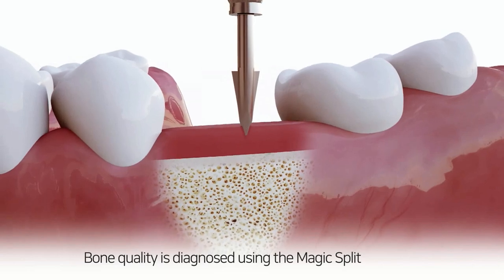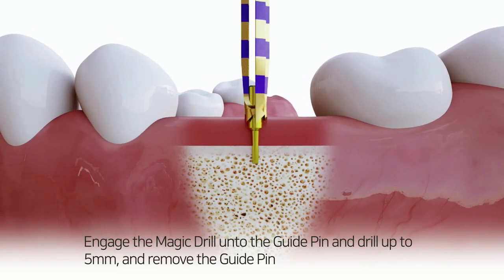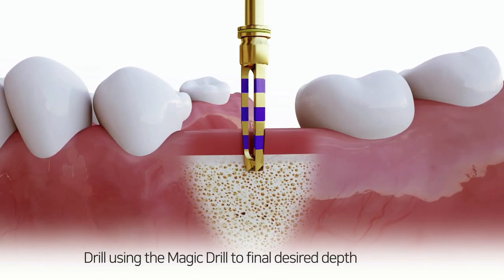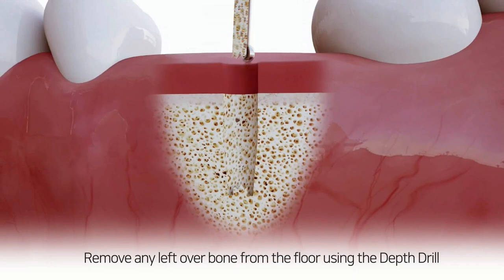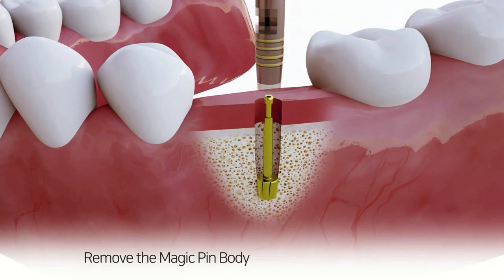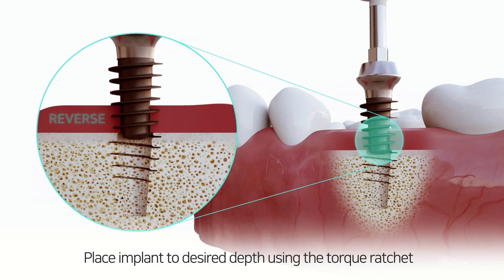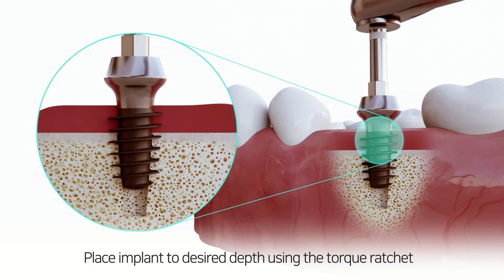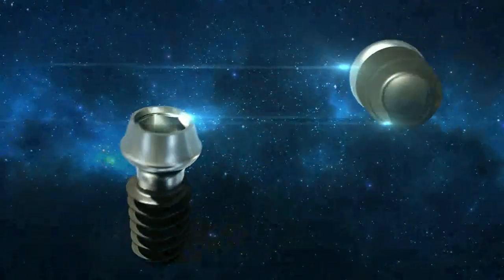Fit Drilling & Fit Implantation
Do you still think that Minimally invasive Implantology Limited with Flapless approach only?
Here you can see how it should be done.